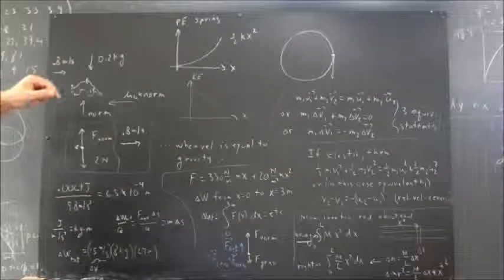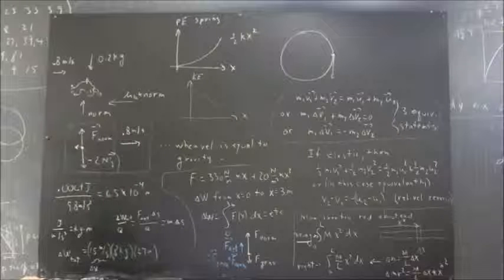231 15 147 free body diagram doesn't include quantities with units of kg or of m per sec object rep